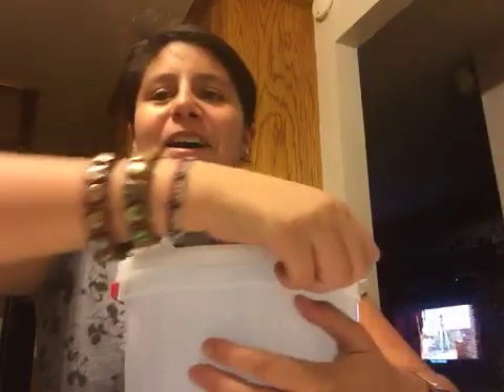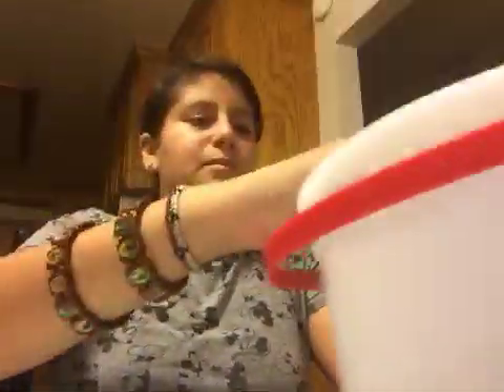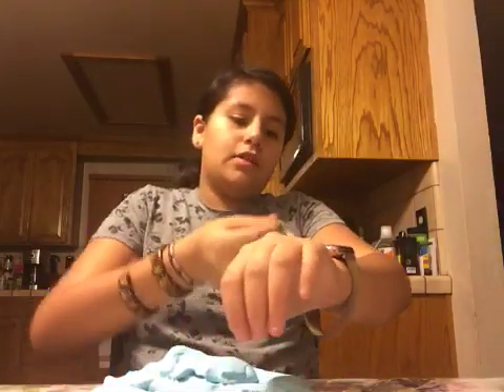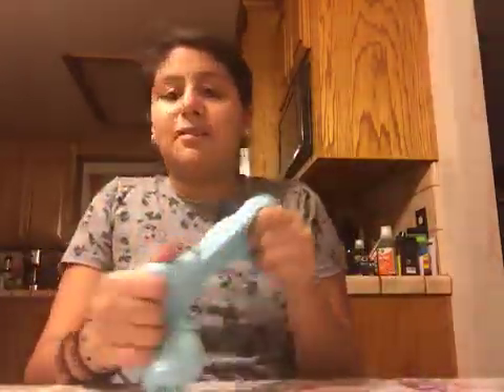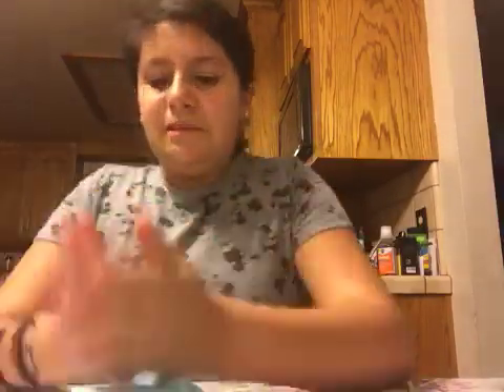Me playing with slime